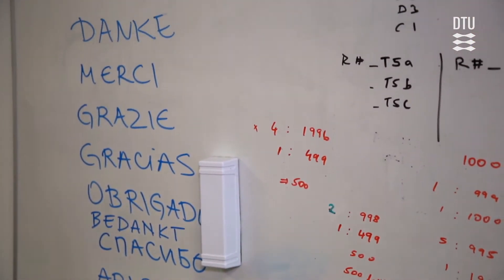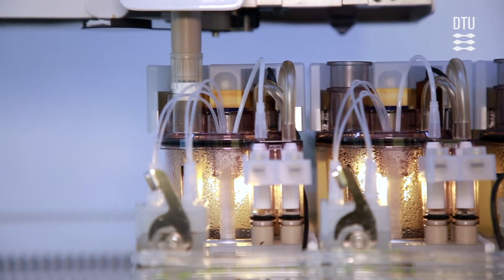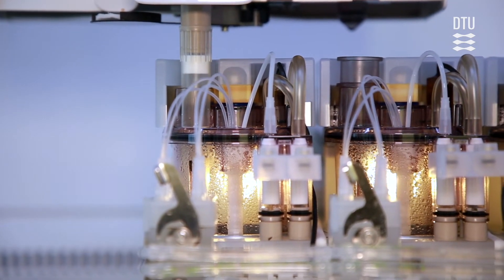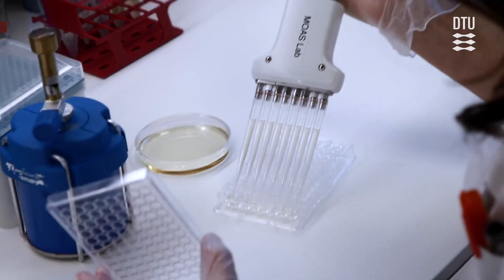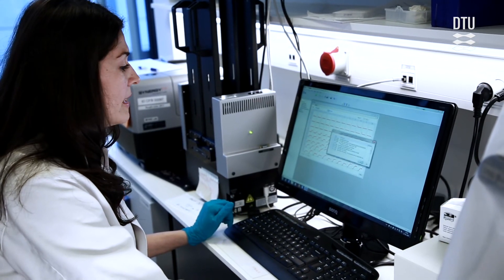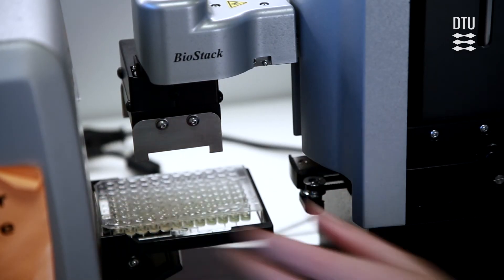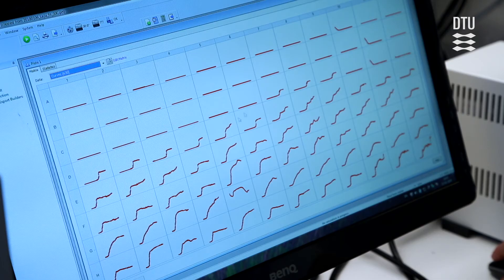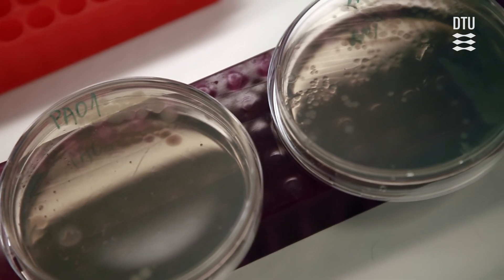Morten Sommer, Scientific Director at the Novo Nordisk Foundation Center for Biosustainability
Scientific Director Morten Sommer explains about the work being done in his scientific section 'Bacterial Synthetic Biology'.